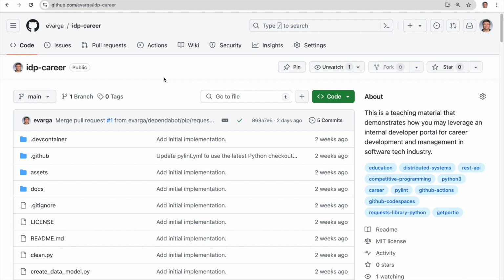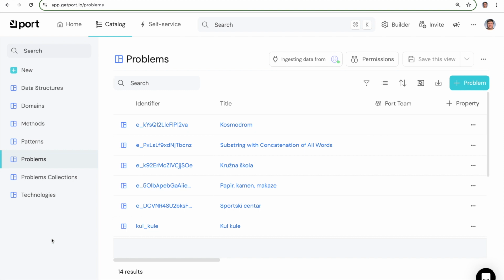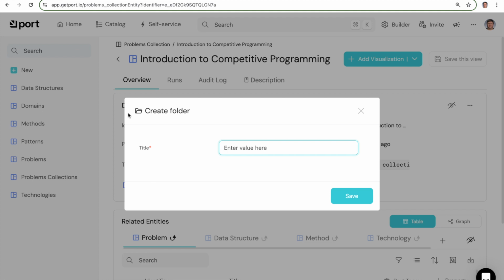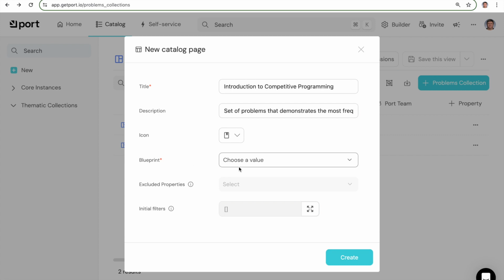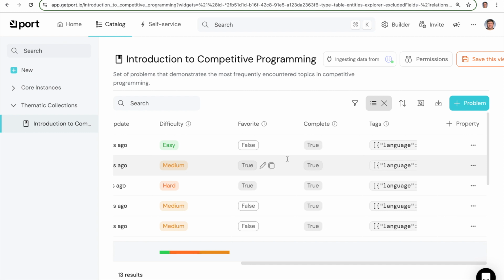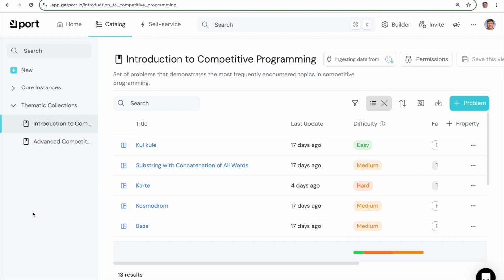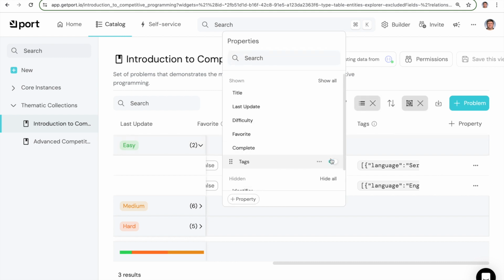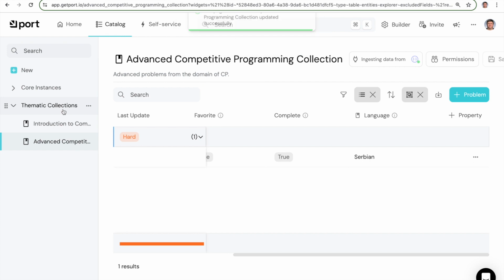Port for Career Development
This video accompanies the open-source GitHub project IDP Career It is about ways to evolve the internal developer portal using Port for career development in a broad sense. The video itself uses examples from the domain of competitive programming, but a similar scenario can be applied for interviews or for hosting lecturing materials that can be later shared with students.

You will see Port in action showcasing the following features:

- General overview of the UI
- Setting permissions on catalog pages
- Inviting users
- Working with folders
- Creating custom catalog pages with filters
- Hiding properties and saving views
- Grouping entities
- Using a calculation property
- Testing your JQ expression